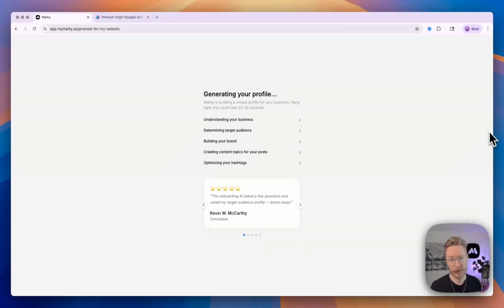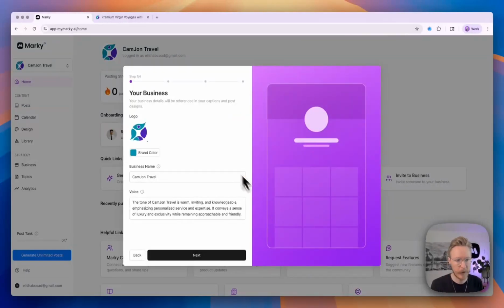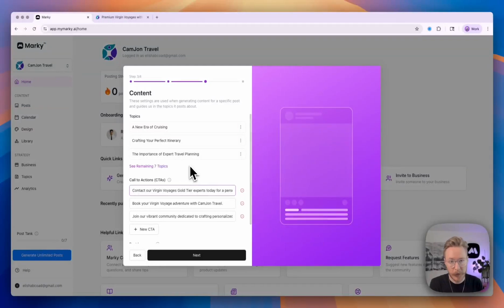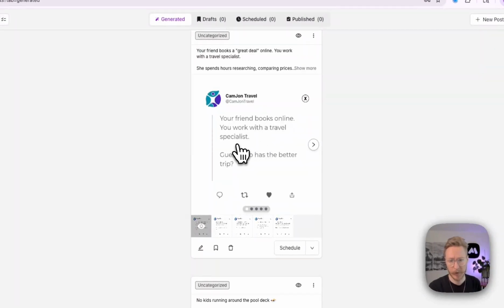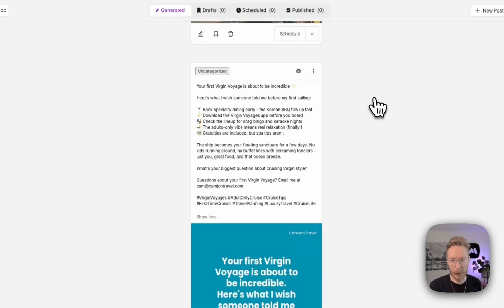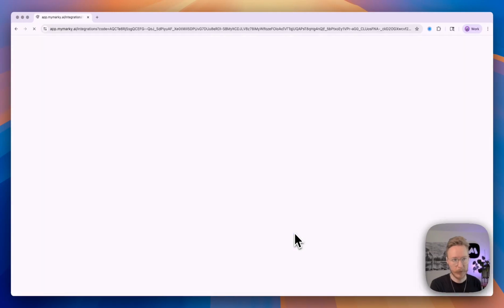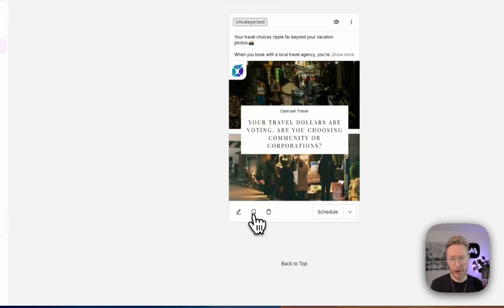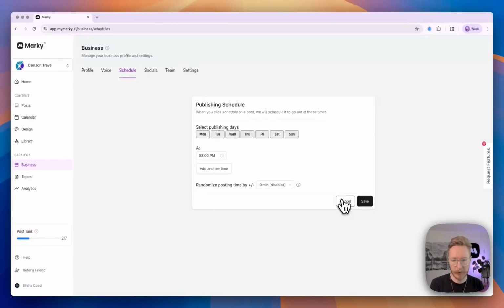Getting Started 1: Your first post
Ready to see Marky in action? In this video, Eli will walk you through onboarding, connecting your social accounts, and generating your very first post.

Watch how easy it is to go from setup to scheduled content in just a few clicks.

Chapters:
0:00 Intro
1:17 Onboarding
3:06 First look at posts
4:34 Connecting socials
5:40 Scheduling first post
6:56 Closing